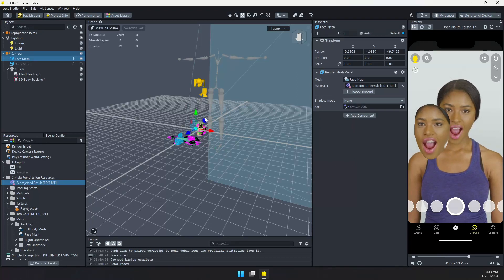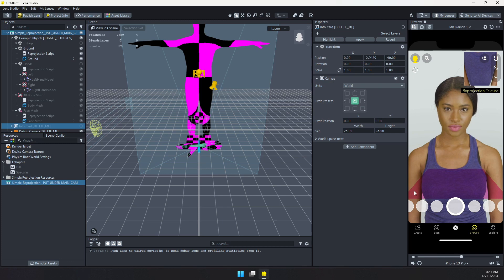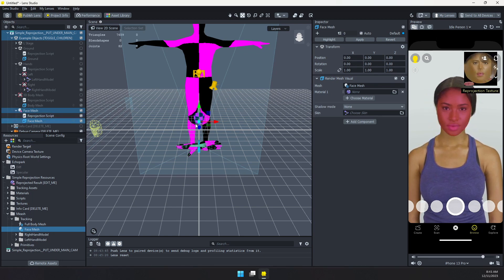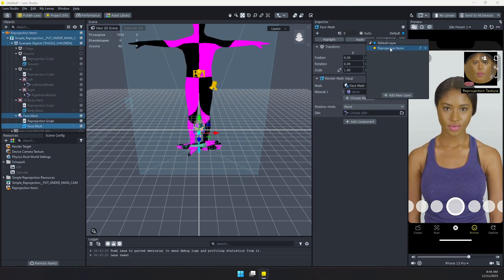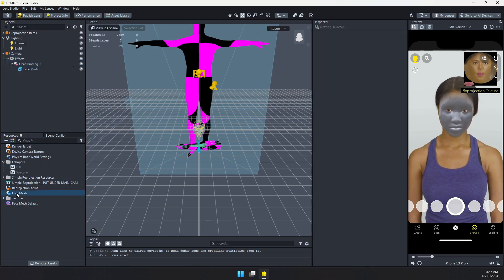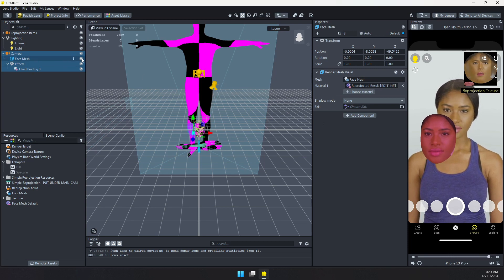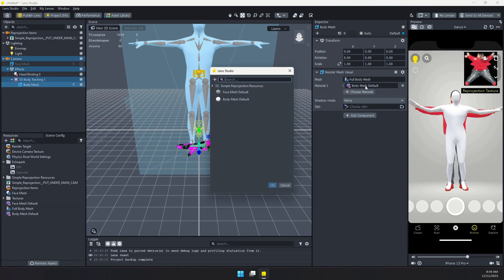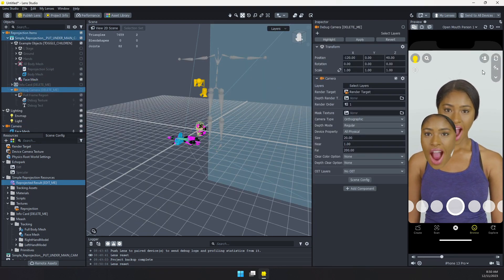Face Texture in Lens Studio with the Reprojection Asset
Have you ever wanted to use the face texture in Lens Studio on the face mesh? Unlike Spark which provides a face texture, the built-in face texture in Lens Studio does not map to the face mesh. Enter the reprojection material! The reprojection material solves this by creating a face mesh compatible face texture for you. Learn how to use it in this tutorial!